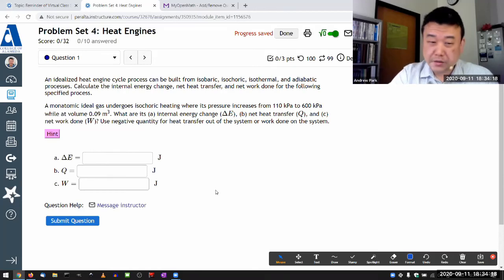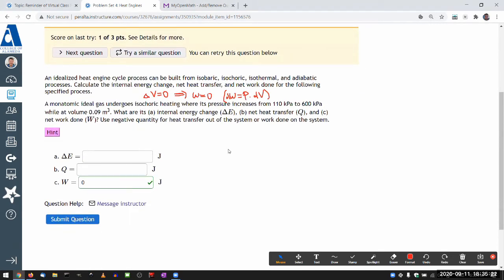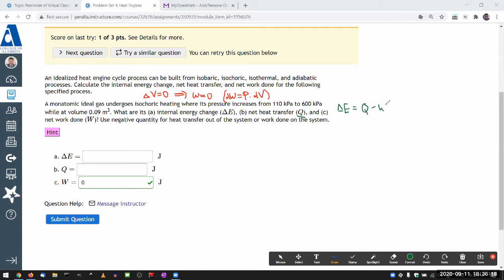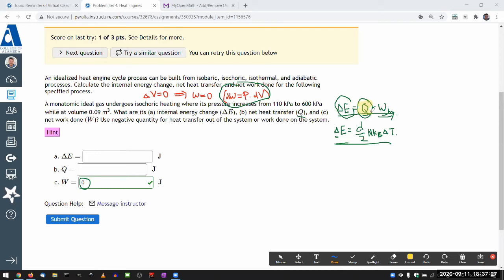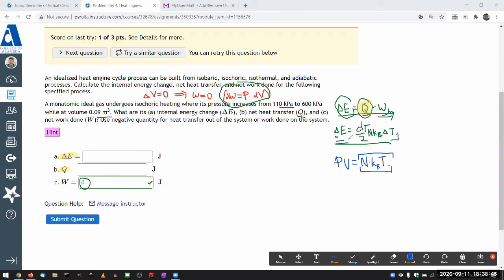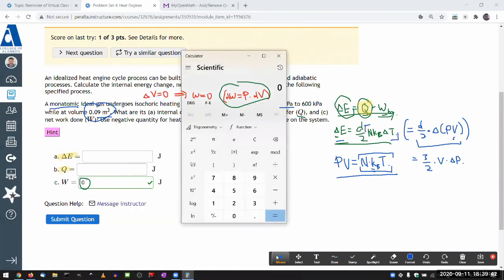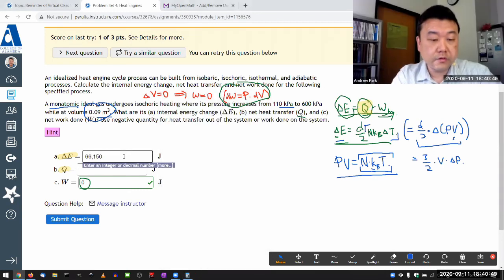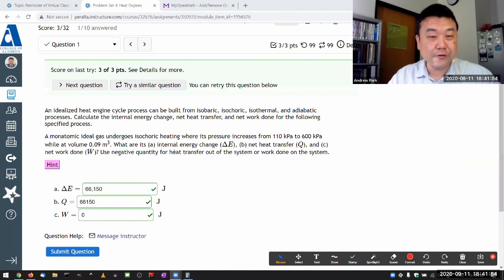Physics 4B - Heat Engine Cycle Process Example 1 - Isochoric